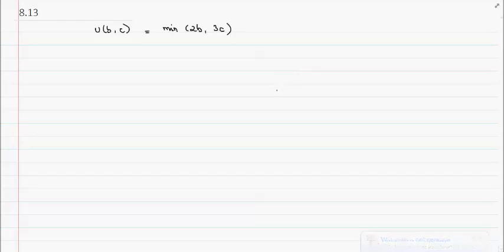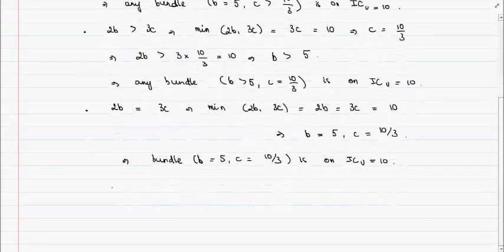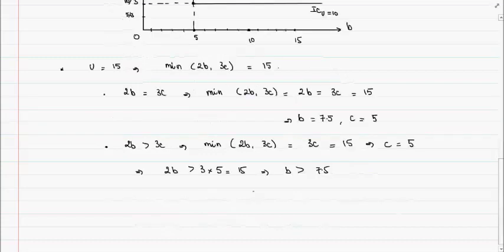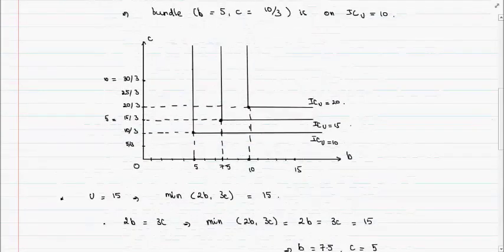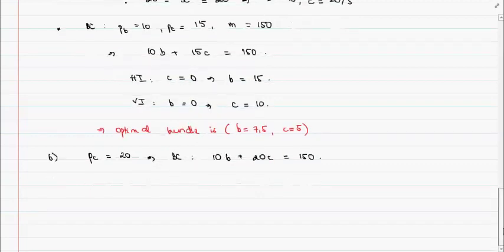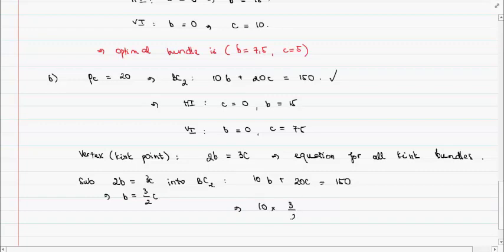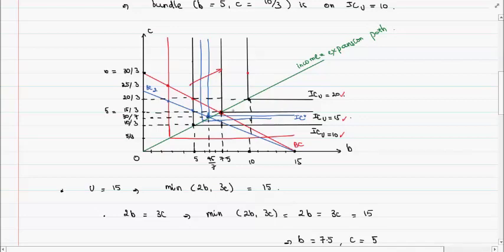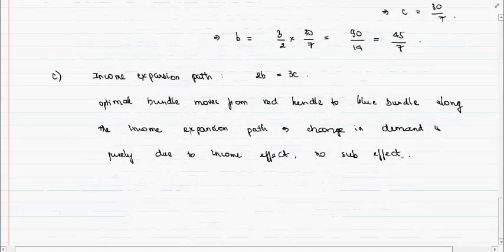8.13 (ECON5040 - S2/2019)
8.13 (ECON5040 - S2/2019)